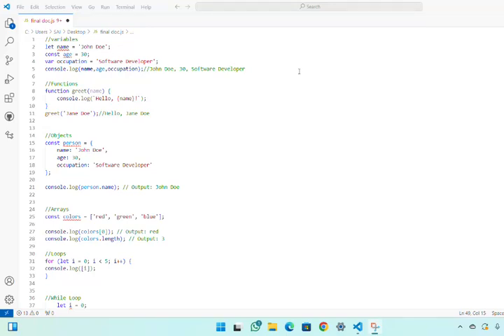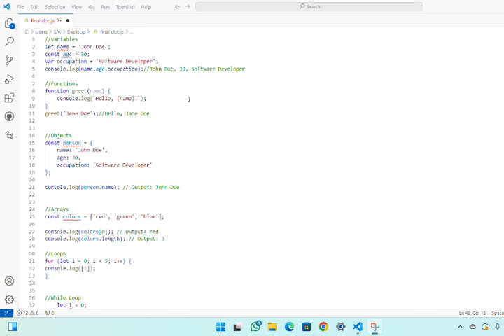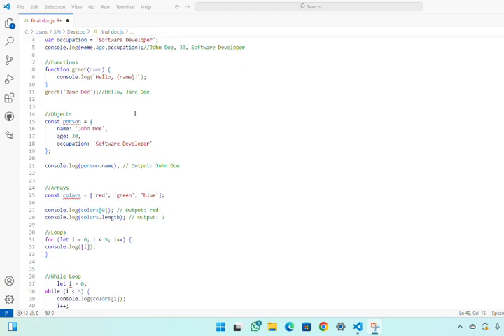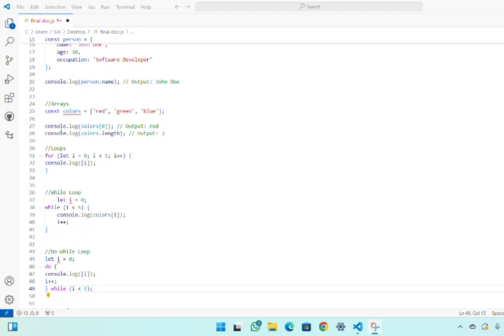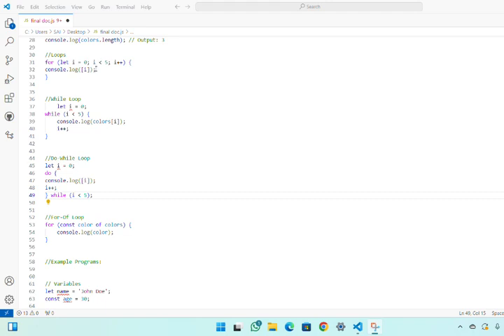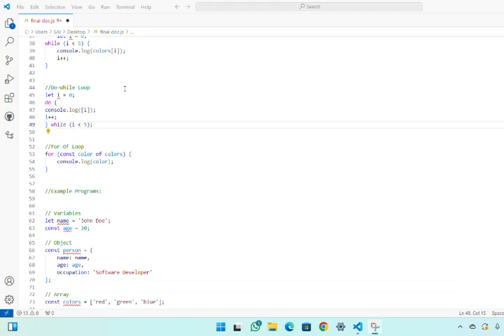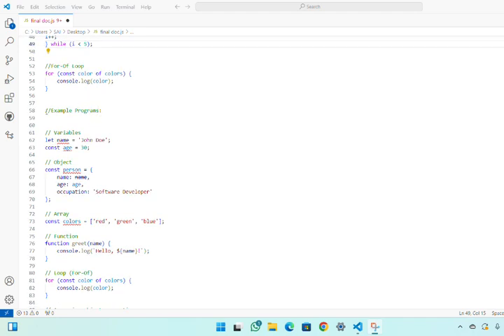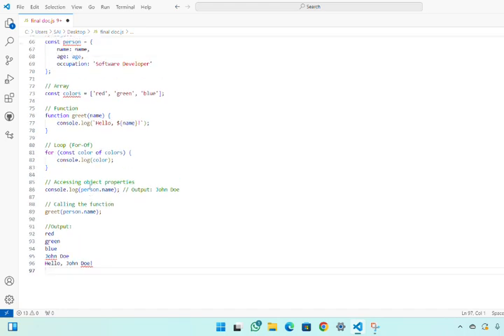The basic concepts of JavaScript